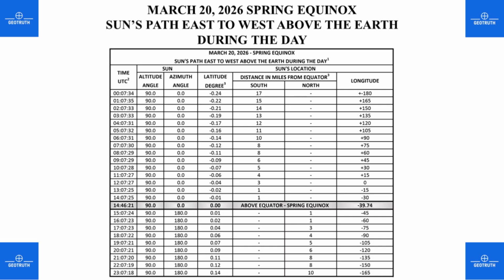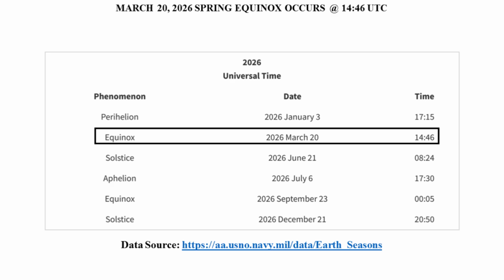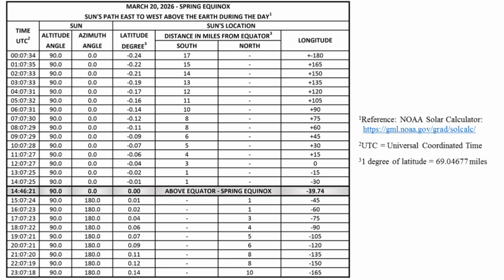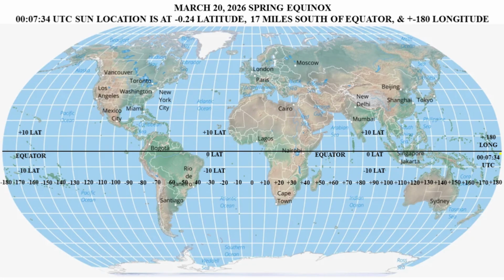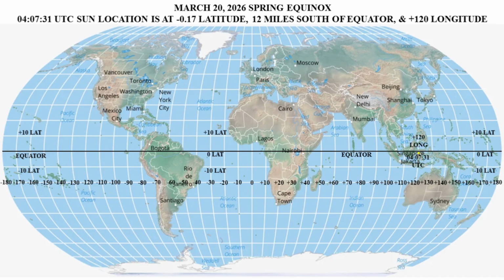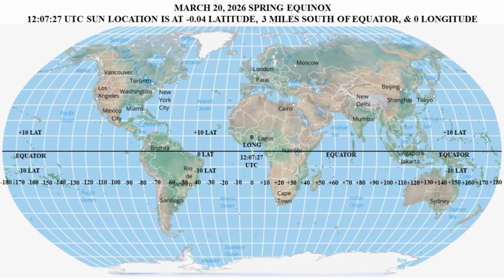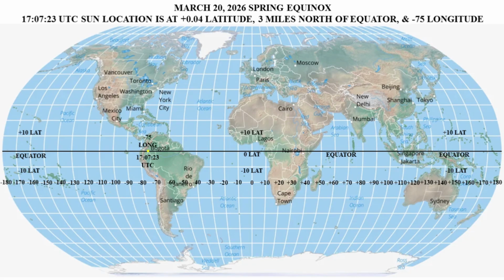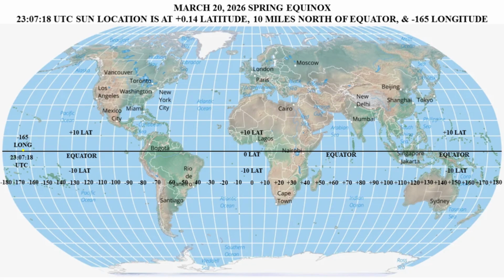Sun's Path East to West On March 20 2026 Spring Equinox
This presentation shows the sun’s path east to west above the earth during the day of March 20th, 2026 the day when the spring equinox occurs!